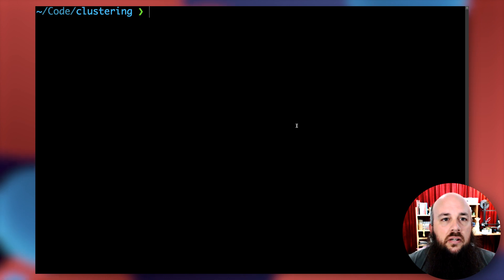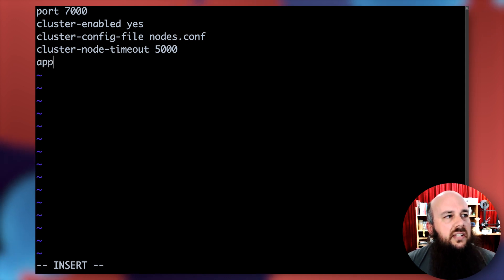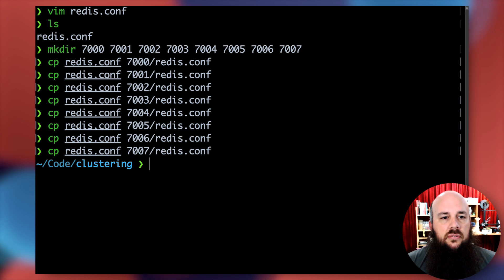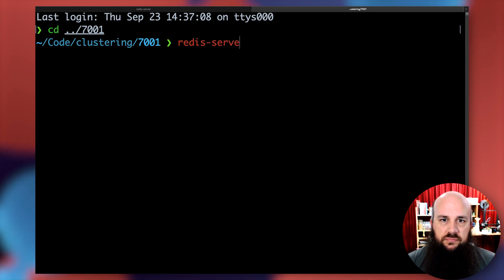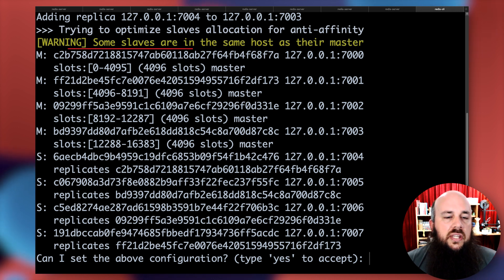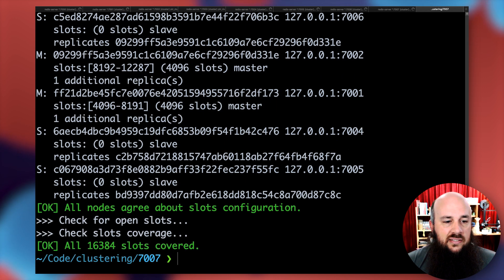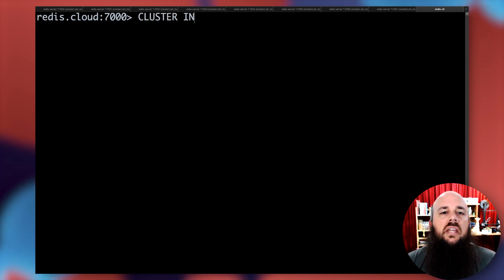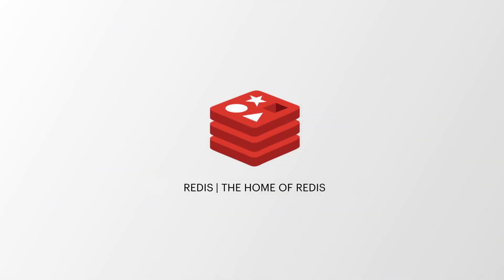How to Create a Cluster in Redis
Ever wanted to set up your own clustered database from the command-line but never had the time nor patience? Join Justin as he sets up an 8-node Redis cluster in no time!